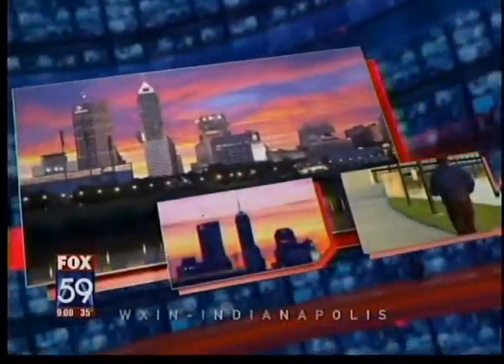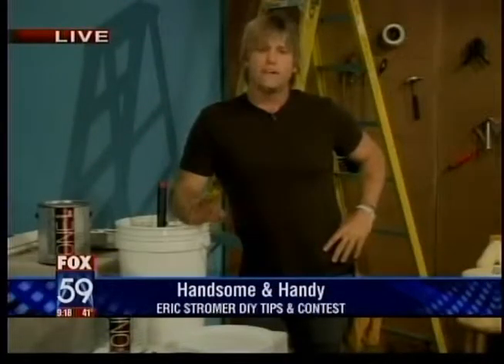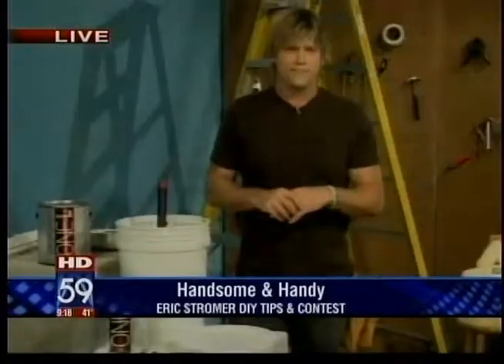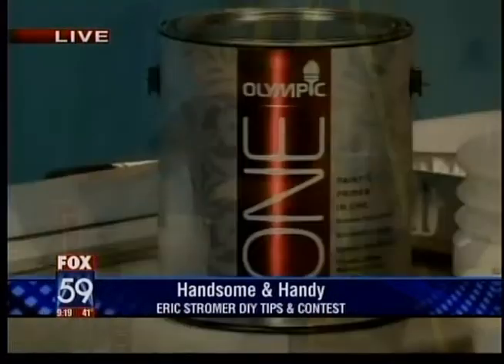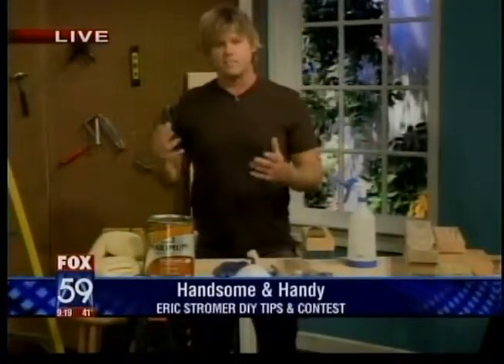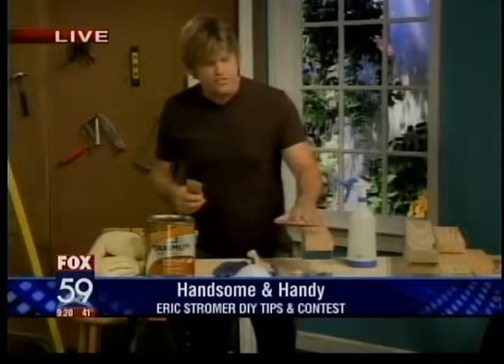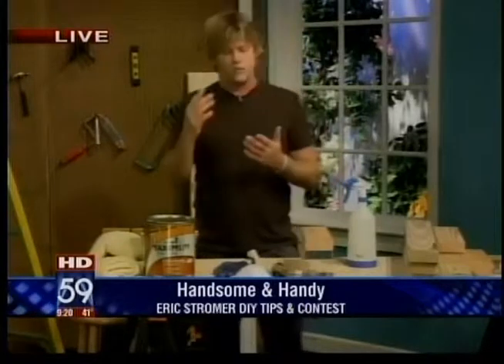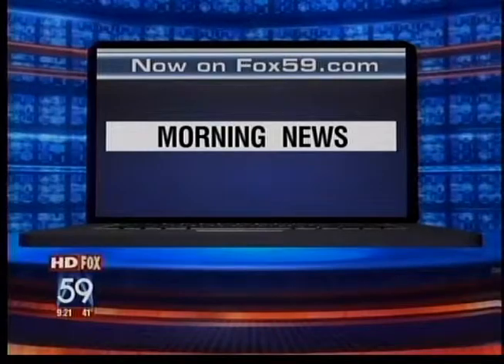Painting and Staining tips from Eric Stromer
Eric Stromer recommends using Olympic ONE Paint + Primer in one and Olympic Maximum Stain + Sealant in one products for your next indoor/outdoor DIY project.